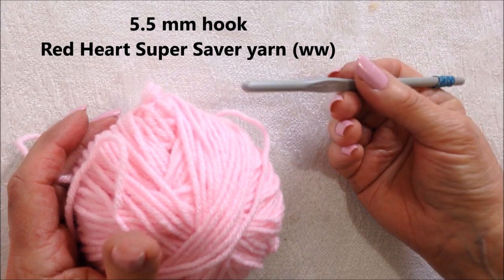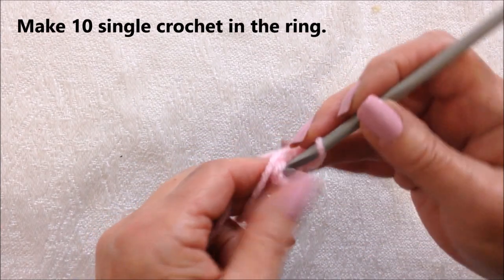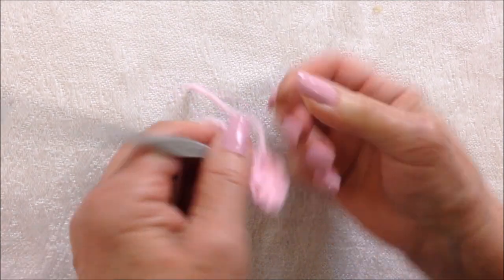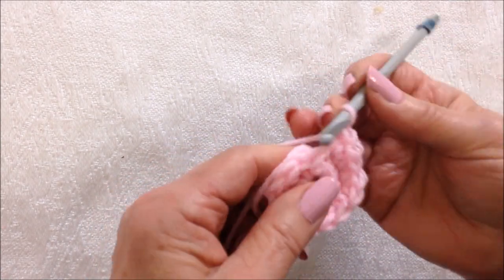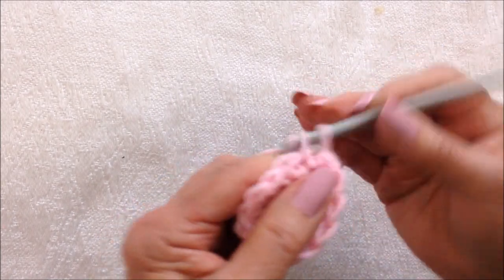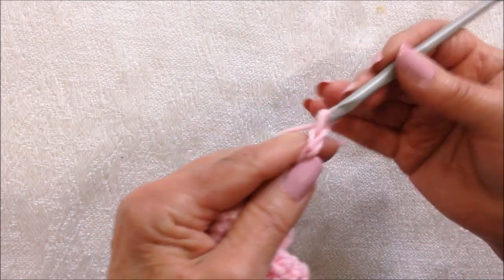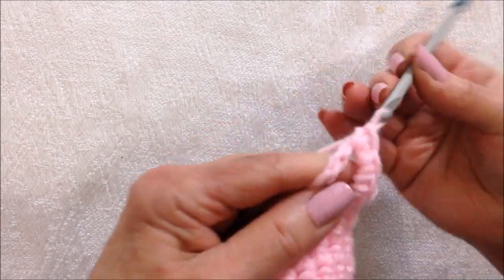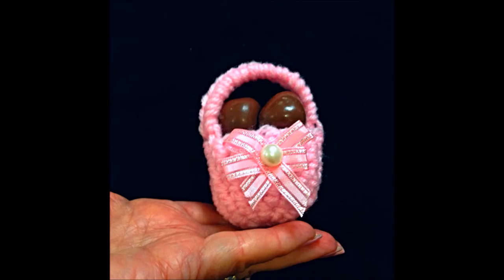LITTLE EASTER BASKET WITH HANDLE, Crochet for Easter, small crochet projects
LITTLE EASTER BASKET WITH HANDLE, Crochet for Easter, small crochet projects.  Fill these little baskets with a boiled egg, or some sweet treats.

9 PIECE CROCHET HOOK SET: ($3.99) 3 mm to 12 mm crochet hook
31 ORNAMENTS TO CROCHET 4M